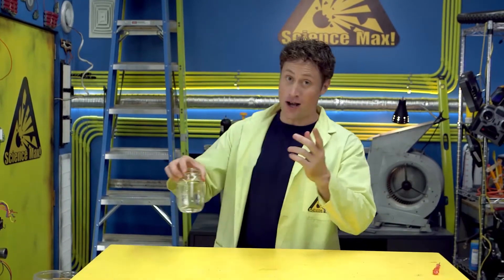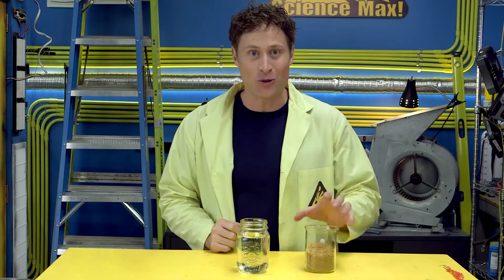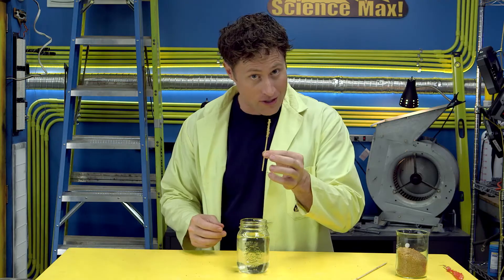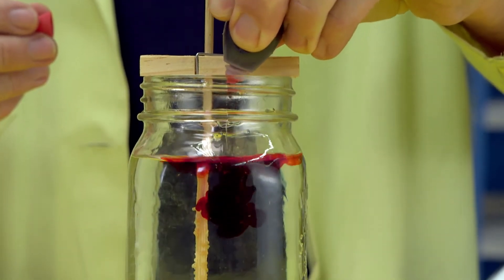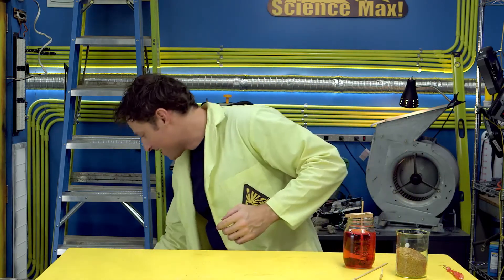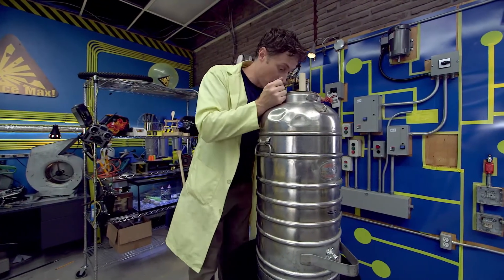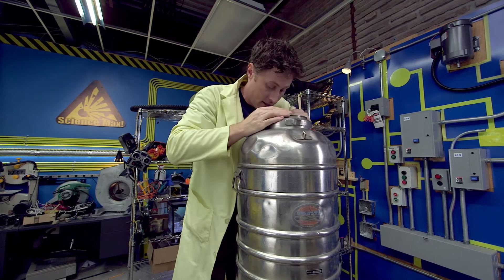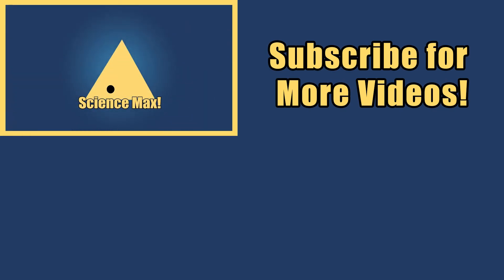Make Delicious Rock Candy with Science! | Mini Max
This experiment will satisfy your sweet tooth. Just make sure you brush your teeth after.